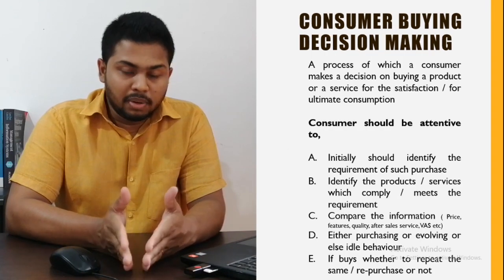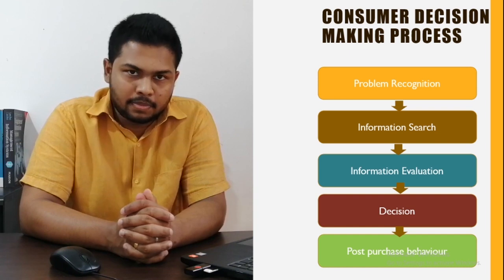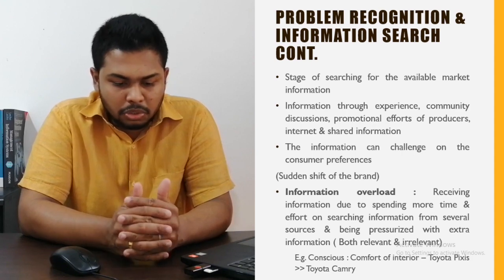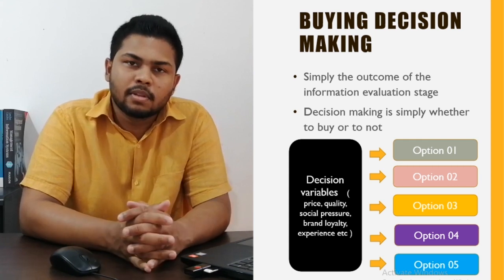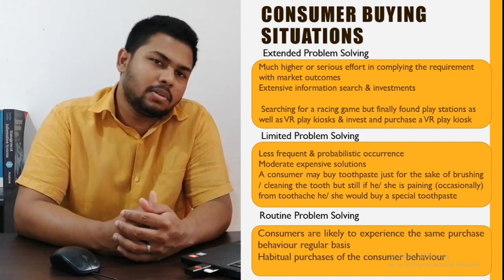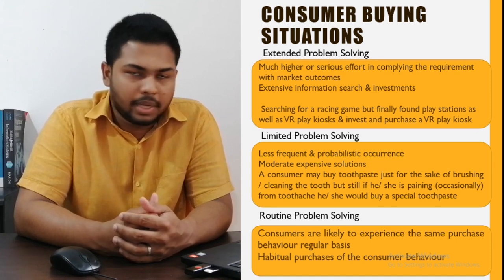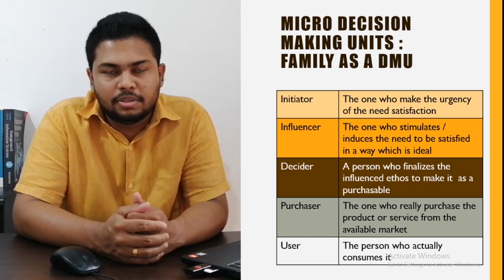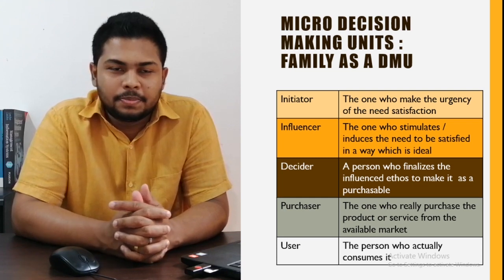Consumer Behaviour ( B2C Markets) - Anuradha Chandrawansha